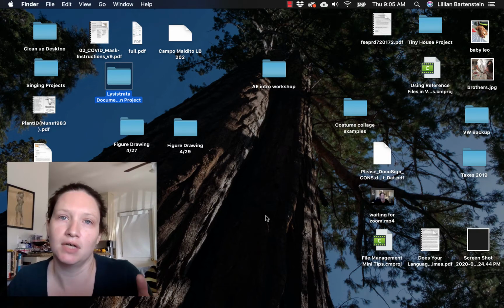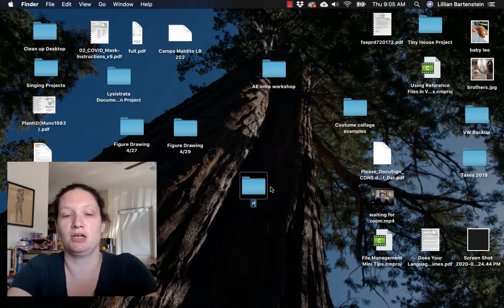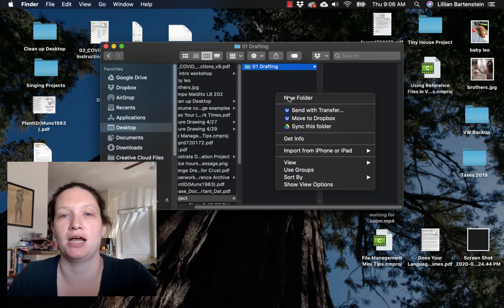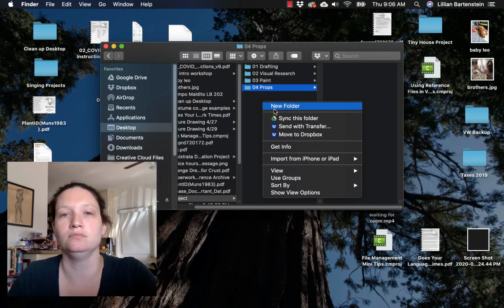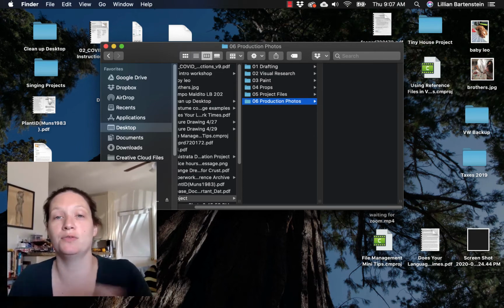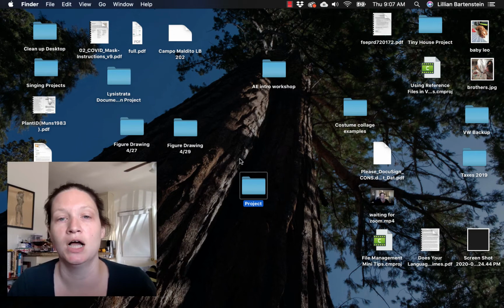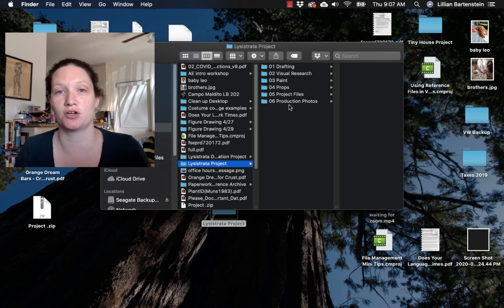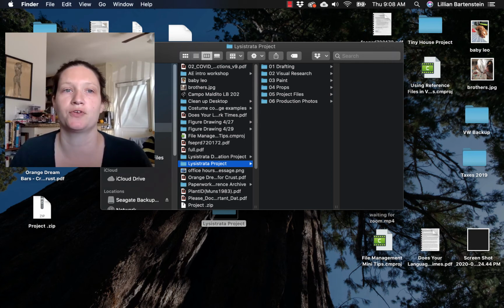File Management Mini Tips